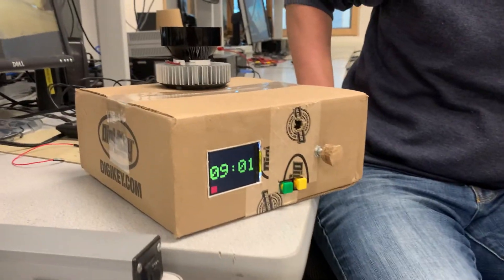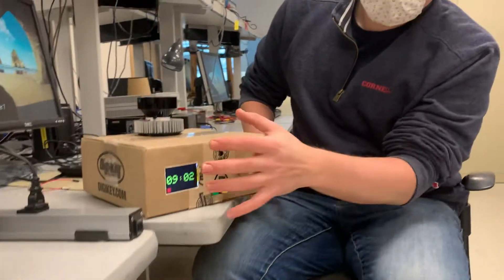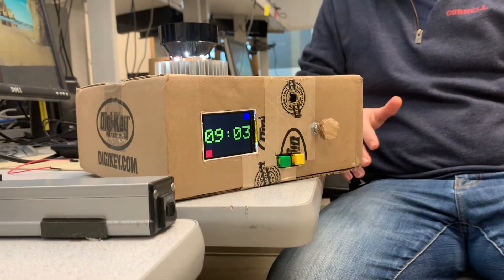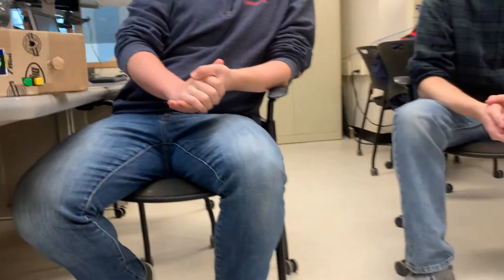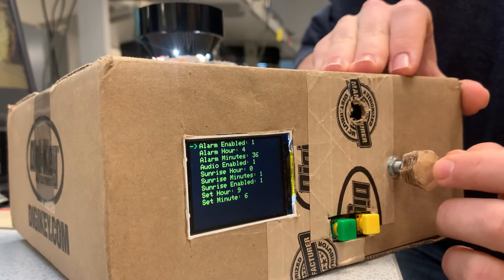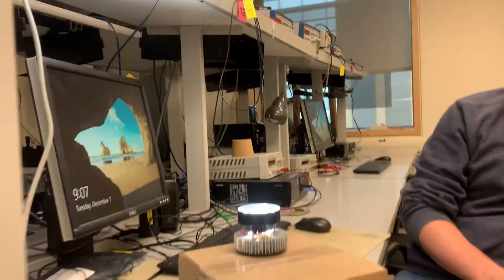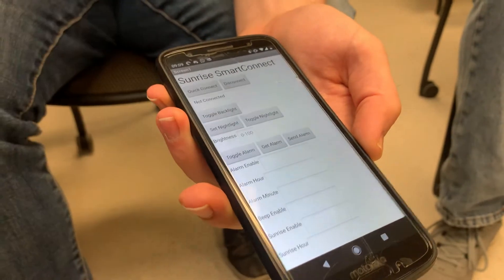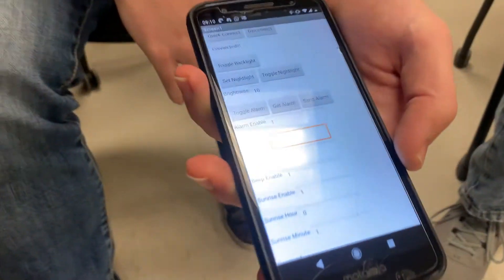Sunrise Alarm Clock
Cornell students Ethan Meleen and Jonathan Pfeifer demonstrate a sunrise alarm clock implemented with a PIC32. This was a final project for ECE 4760.